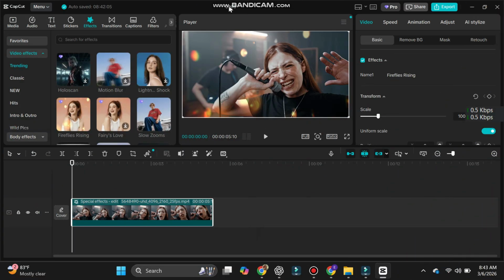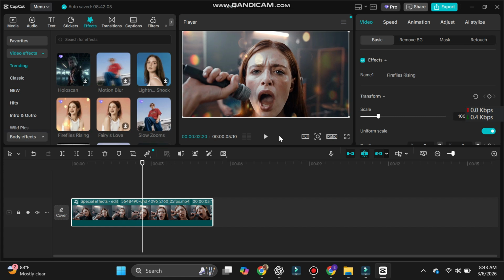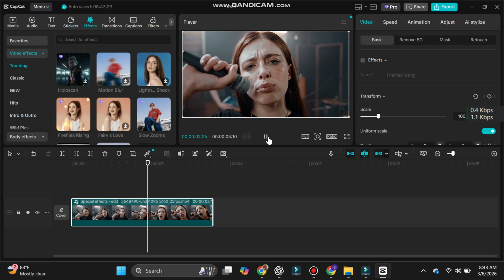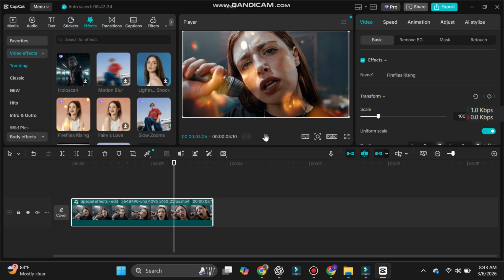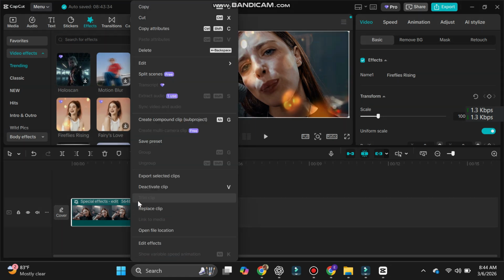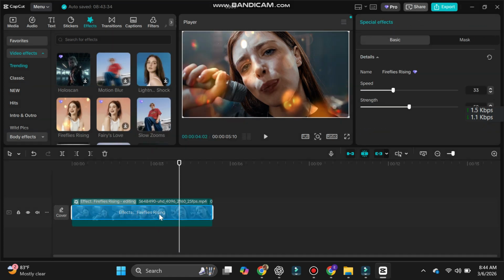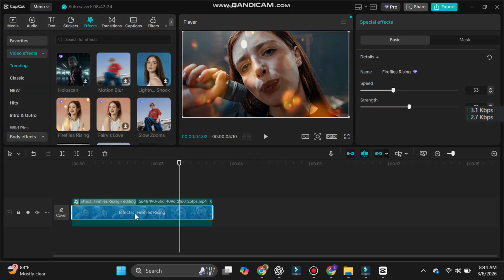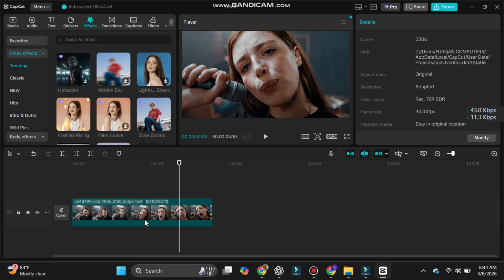How to Remove Applied Effect on Video in Capcut PC (2026)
n this video, you will learn **how to remove an applied effect from a video in CapCut** quickly and easily. Sometimes when editing a video, we add effects that don’t look as good as we expected. Don’t worry — CapCut allows you to turn off or completely delete those effects in just a few simple steps.

In this tutorial, I will show you **two easy methods** to remove effects from your video. The first method shows how to simply **turn off the effect**, and the second method explains how to **completely delete the effect from your project**. Just follow the steps in the video and you will be able to fix your edited video in no time.

This guide is perfect for beginners who are learning **CapCut video editing** and want to keep their videos clean and professional.